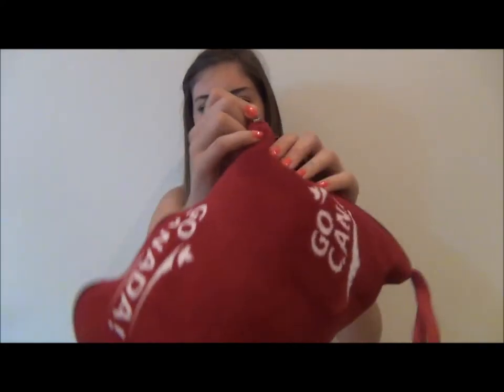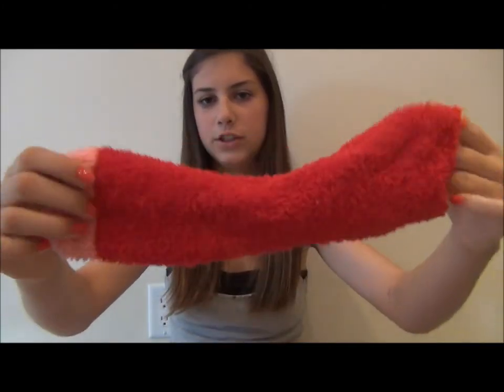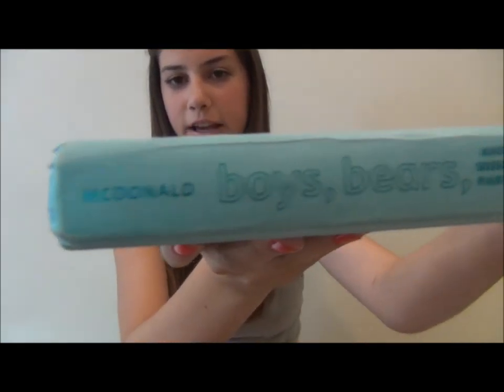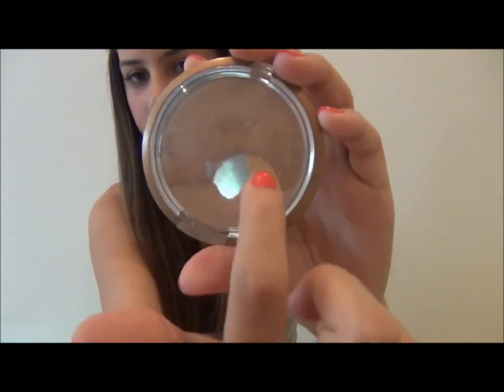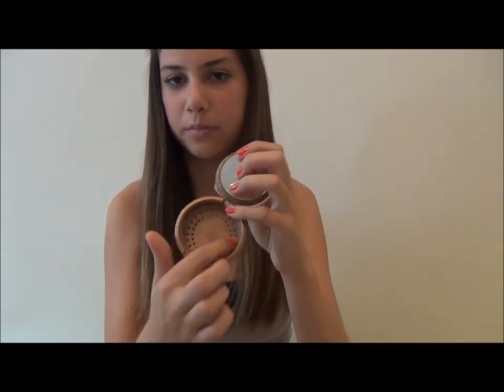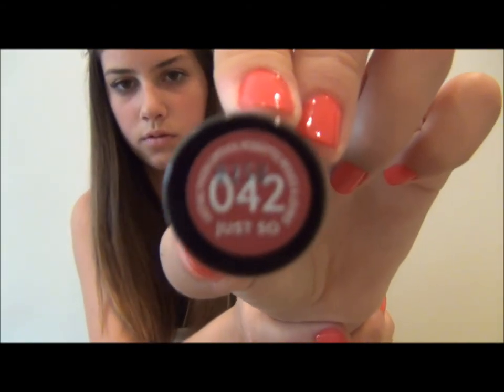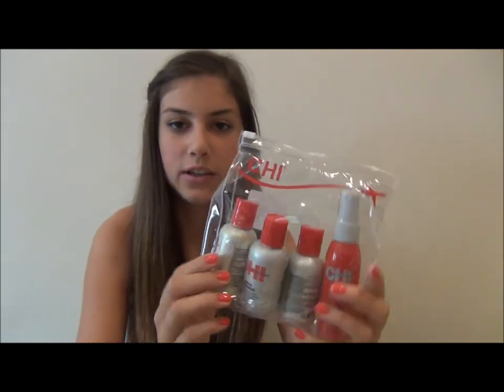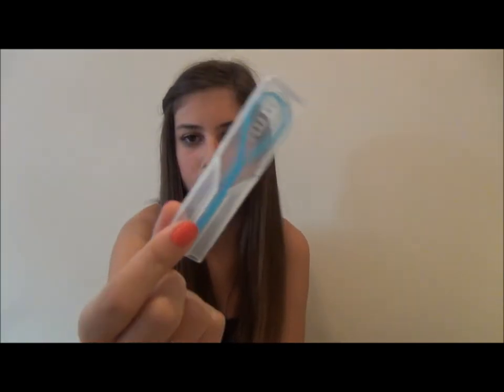What I carry in my carry on bag? When I Travel (Part 1)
Hi loves! Remember to watch in HD! And.
I know this Video is SUPER DUPER LONG but you don't have to watch the whole thing if you don't want to because all I do is blabber on and on about what I have inside my carry on.

This is only going to be part one to this video because this video wouldn't let me uplaod because it was way too long, so part two will probably be uploaded tomorrow or later on in the week. I read everyone's comments and tweets and inbox messages so don't be afraid and use those fingers to type!

The girl that has the same capri pants as me from Forever 21 and I'm also in a Collab with is Carah :)

Outfit:
- Black Bandeau (Walmart)
- Jeweled Neckline Grey Tank (American Eagle)

Nails:
Essie (Colour: Peach Daiquiri)

1. I paid for all of the products in this video myself, or were given them from immediate family or friends, as a gift.
3. None of the products mentioned were sent or given to me for free.
4. This video is, like ALL of my videos will ALWAYS be, my 100% honest opinion which you guys will NEVER be cheated of regardless of money, product, or power.

xoxo
Clarissa